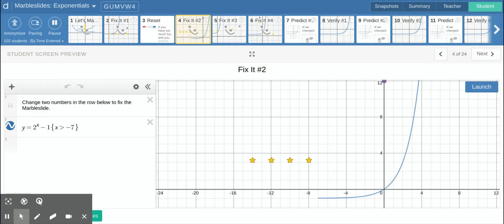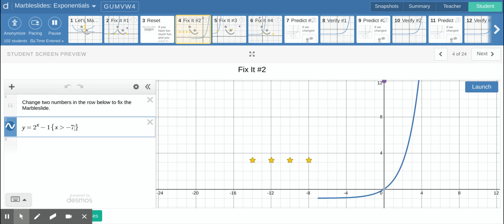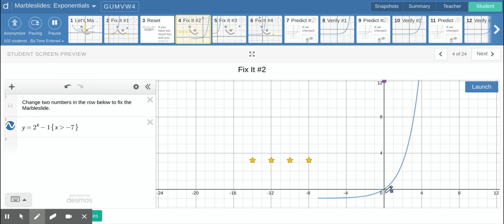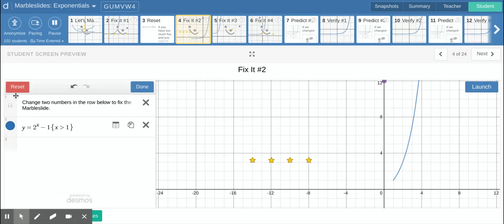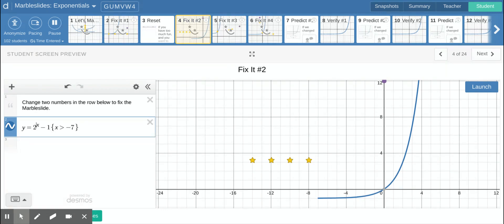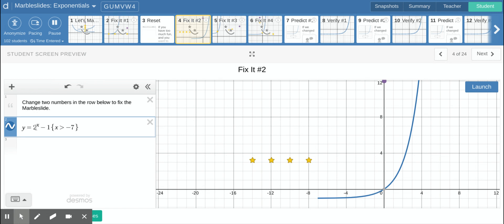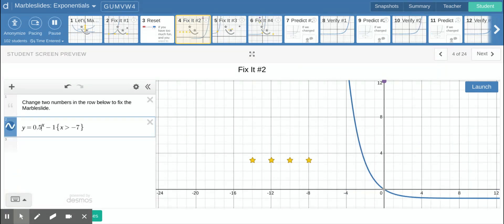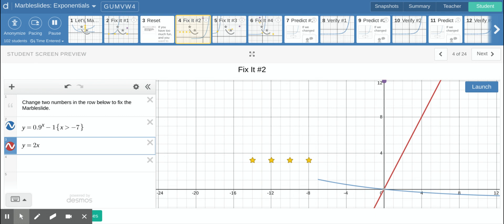Marbleslides: Exponentials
Explaining how different pieces of an exponential equation change the corresponding graph.